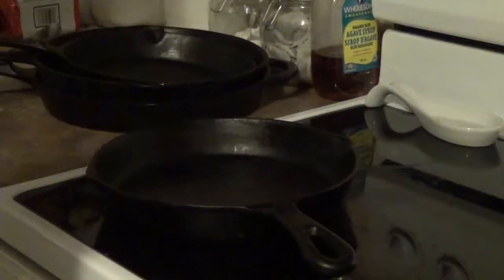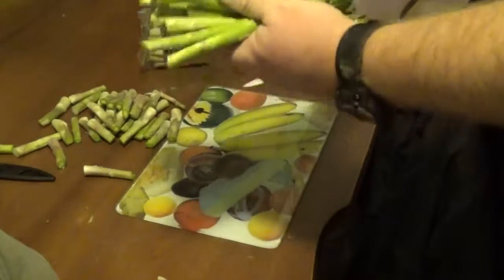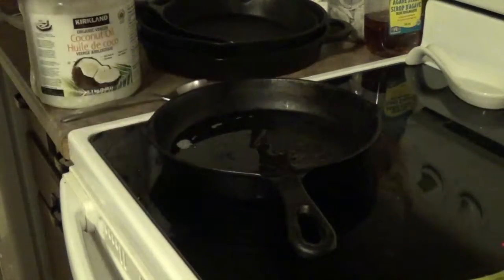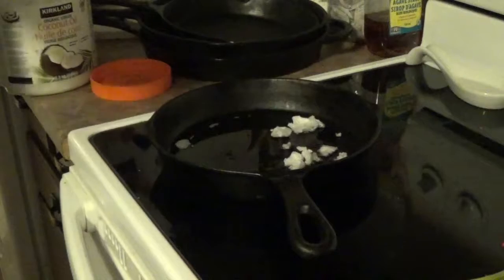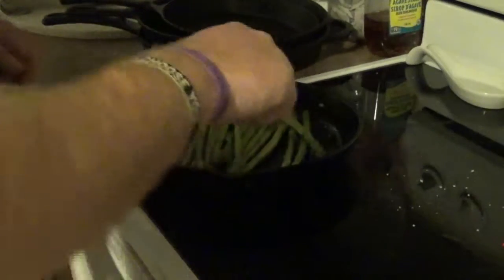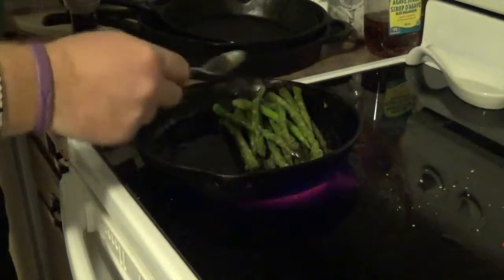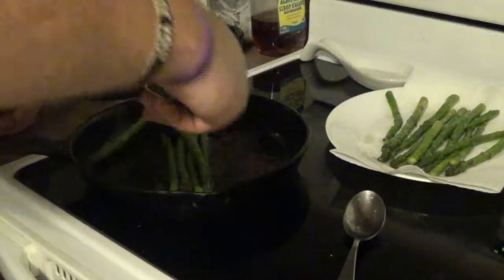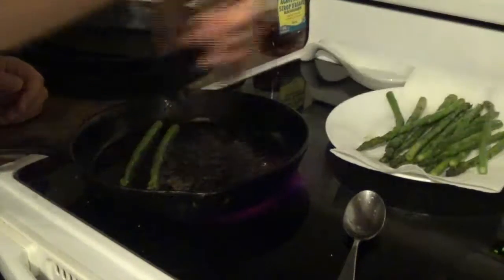Cooked Asparagus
Simple tutorial on how I cook the best asparagus for your dinners' side dish!